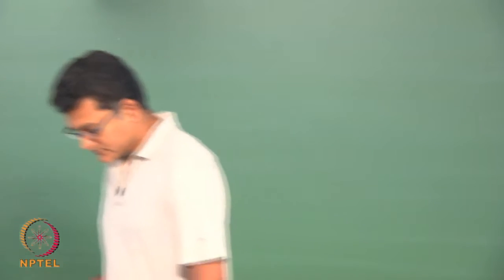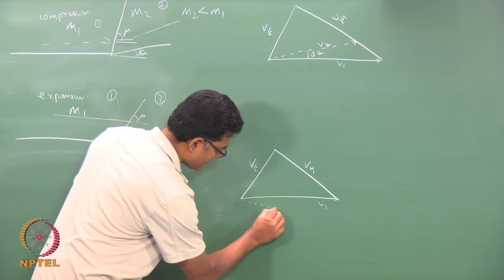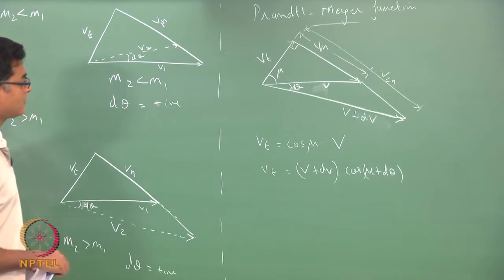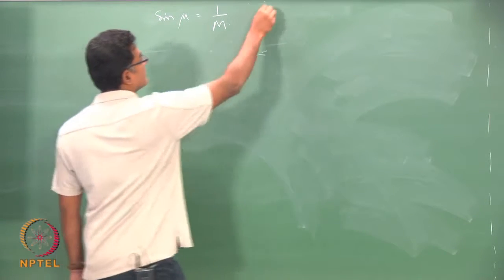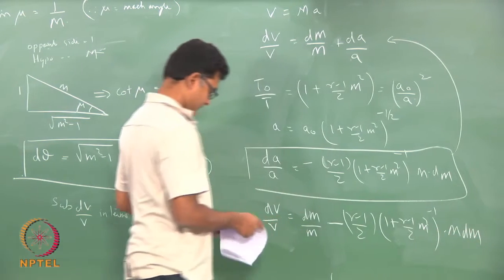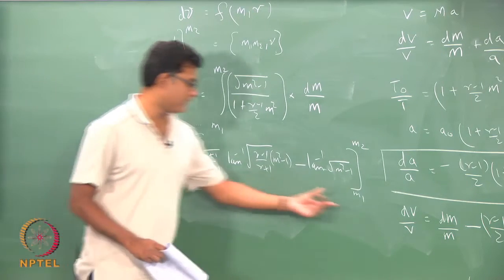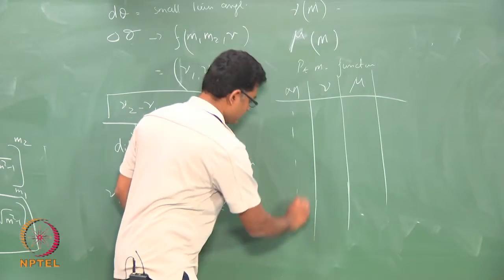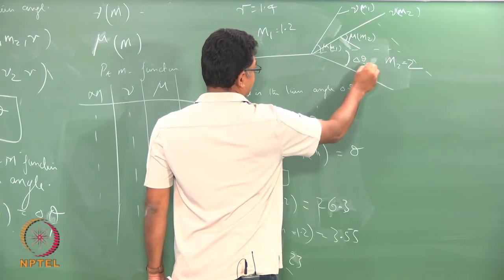lec 45 mp4